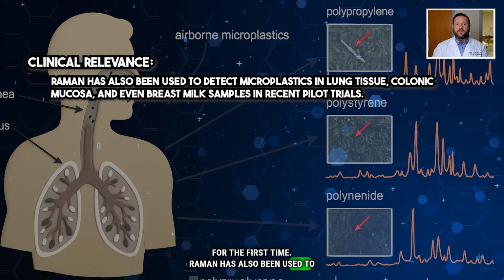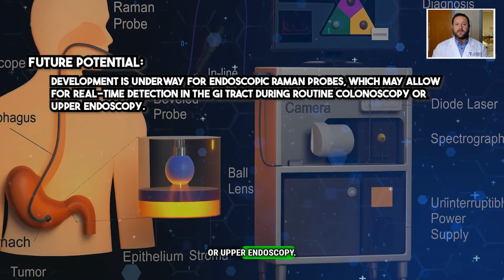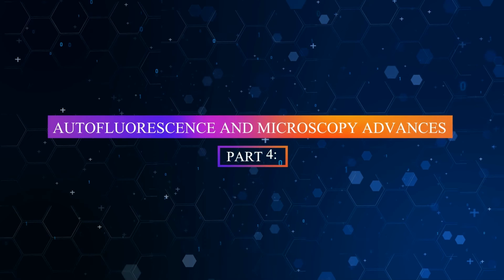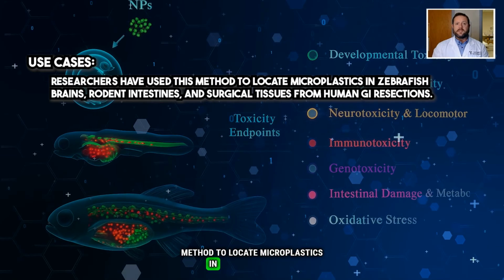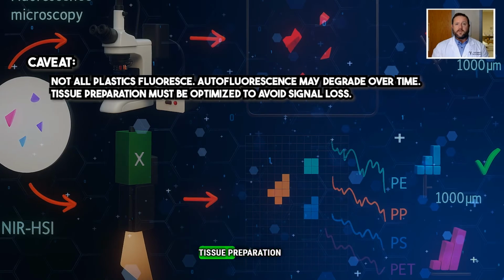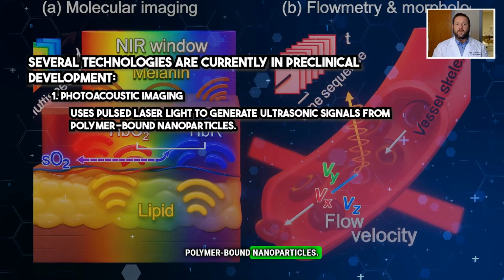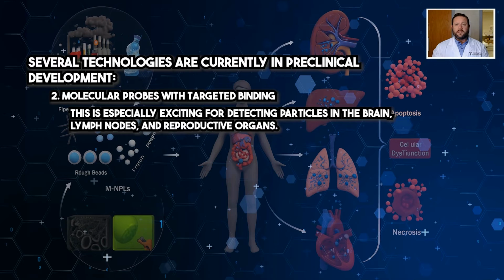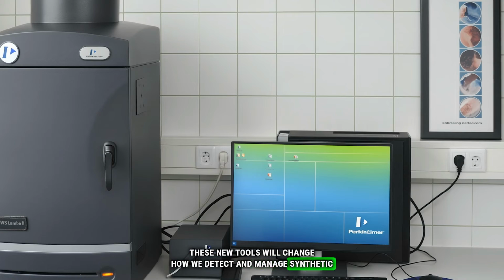Imaging and Biophysical Assessment Emerging Tools | Dr. Adam Sewell, MD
In this groundbreaking segment, Dr. Adam Sewell, MD, explores emerging imaging and biophysical tools that are poised to revolutionize how we detect microplastics in human tissues.

🧠 What You’ll Learn in This Episode:

✅ Why microplastics are nearly invisible to traditional imaging
✅ How FTIR and Raman Spectroscopy identify microplastics in tissue
✅ Latest advances in fluorescence microscopy for particle localization
✅ Preclinical technologies like photoacoustic imaging and molecular probes
✅ What you can do right now in clinical practice while tools evolve

🔍 TECHNOLOGIES COVERED:

1. FTIR Spectroscopy

    Used in stool, placenta, and lung tissue studies

2. Raman Spectroscopy

    Higher resolution (~1 micron or smaller)

    Found microplastics in human blood, colon, breastmilk

    Future: Endoscopic & brain-targeted detection

3. Autofluorescence Microscopy

    Certain plastics glow under UV/blue light

    Enables immune co-localization (CD68, GFAP, IBA1)

4. Future Technologies

    🧬 Photoacoustic Imaging

    🧪 PET/MRI molecular probes

    📟 Wearable sweat or skin VOC sensors